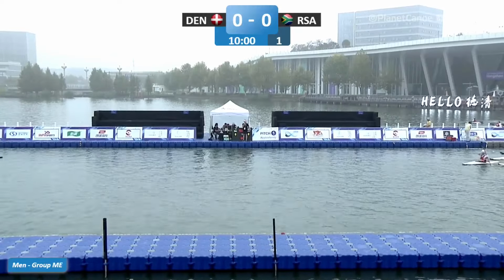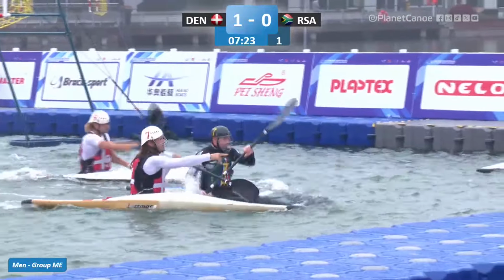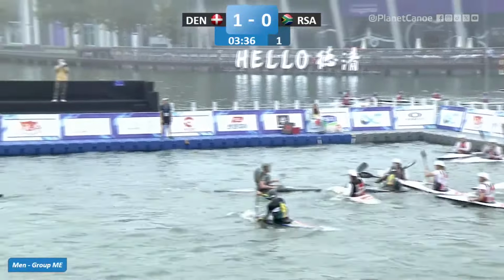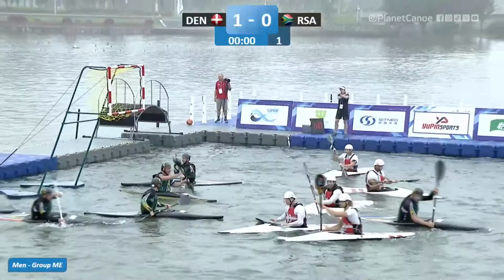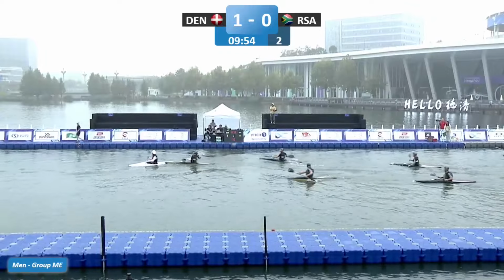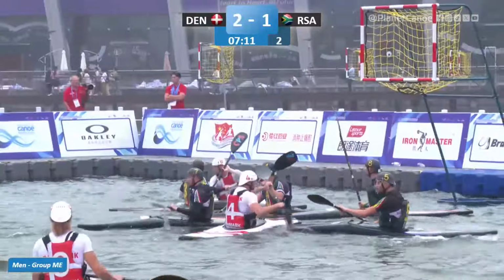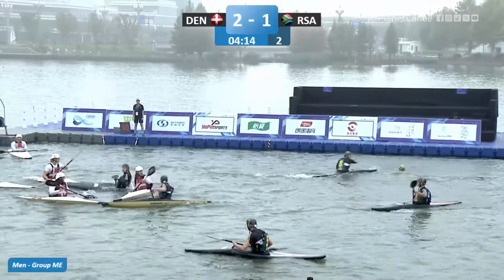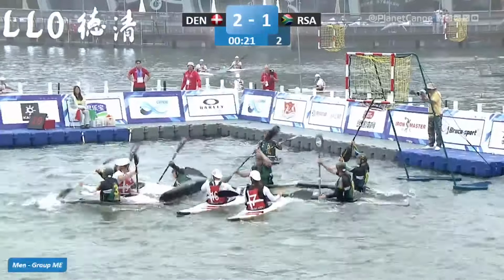Denmark vs RSA Men Group ME / 2024 ICF Canoe-Kayak Polo World Championships Deqing China